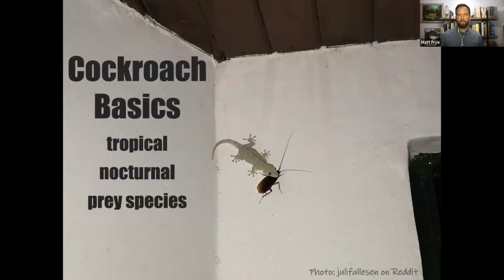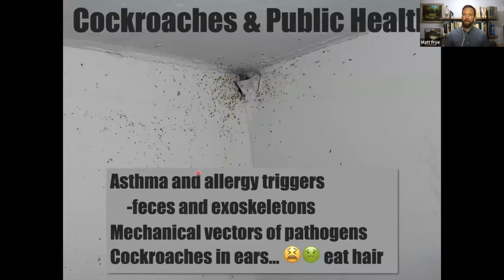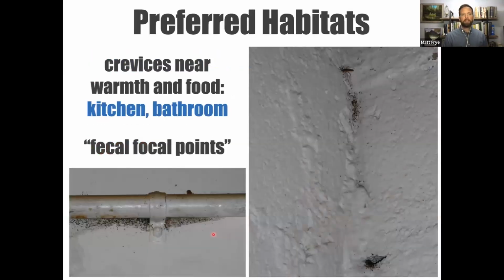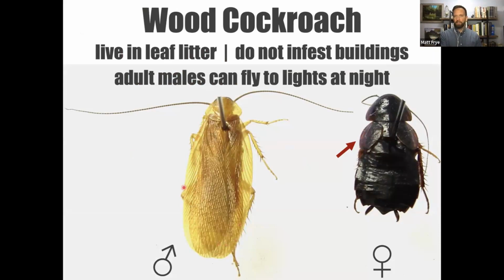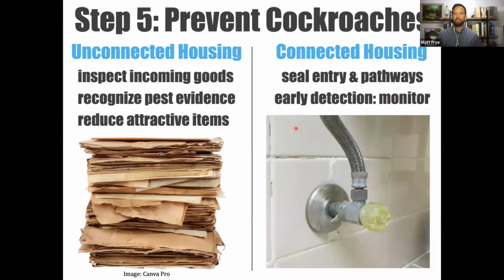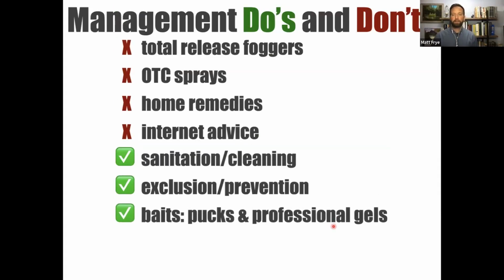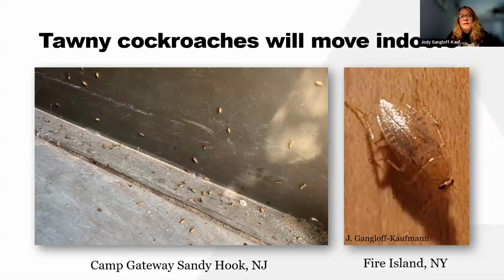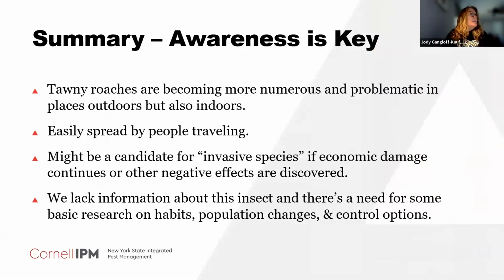Understanding indoor cockroaches | Invasive tawney field cockroach 11/7/2025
Dr. Matt Frye provides basic biology and management of structure-invading cockroaches, while Dr. Jody Gangloff-Kaufmann describes an invasive cockroaches with an expanding range.

Understanding Indoor Cockroaches
IPM for Cockroaches Presentation:
Indoor Cockroaches | Pet Flea/Tick Treatments 2/3/2023

Rutgers: Cockroach Species in New Jersey and their control strategies

Q: Are there any implications for cockroaches in gardening in agriculture? Are they ok in compost? Do they hurt plants?
A: Cockroaches are not currently a concern in agricultural settings. In general, they feed on decaying organic material, so while they might be found in compost, they would perform the same ecological function as other decomposers. The cockroaches covered in this presentation, the German cockroach and American cockroach, are only considered a problem when they infest indoor areas where people live, work, learn, and play.

Q: What are the best ways to manage cockroaches that are infesting trash receptacles?
A: This is a difficult question to answer due to the challenging sanitation concerns of trash receptacles, and the variety of situations where cockroaches might be a problem. The first recommendation is to clean receptacles and the surrounding area to remove food spillage that might contribute to cockroach issues. This could include power washing with a cleaner, or hand washing. If the cockroach harborage can be found, they can be vacuumed or treated with an appropriately labeled pesticide, either a bait or spray. If the cockroaches are hiding in a crack or crevice, that can be closed with a sealant to prevent future infestation.